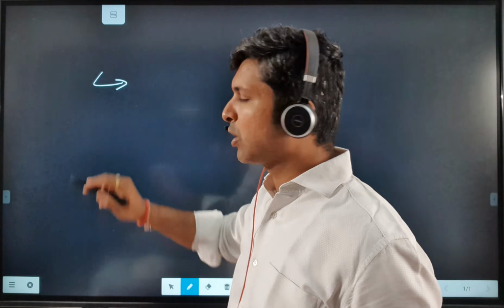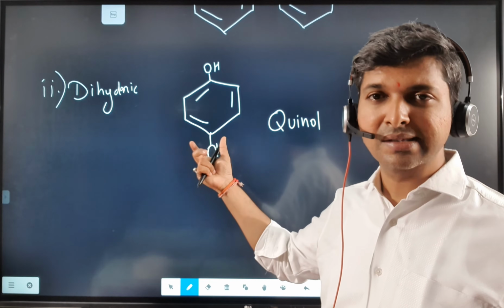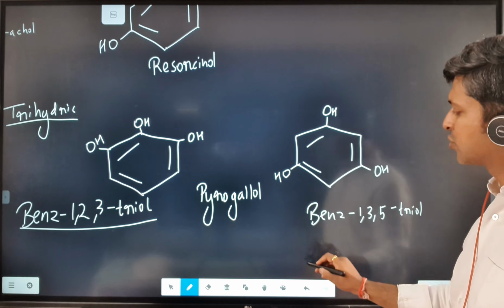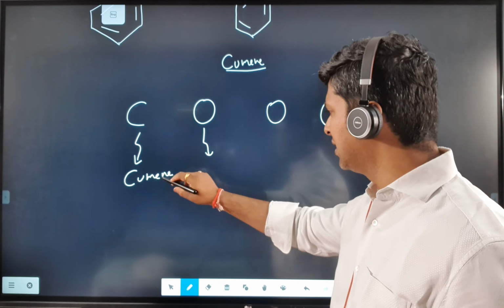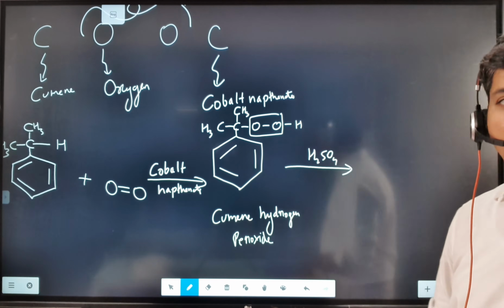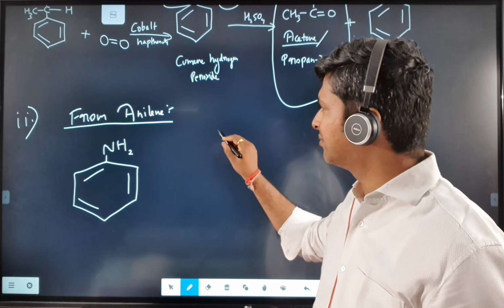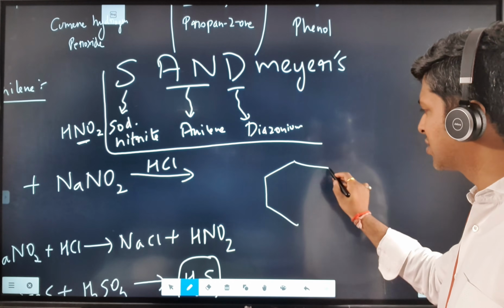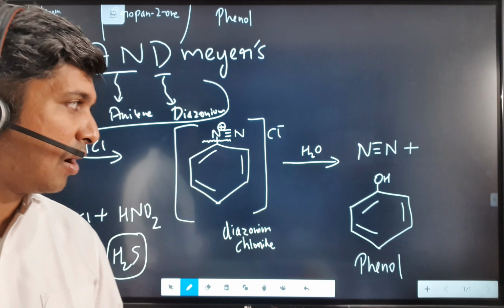Phenols || Part : 1|| Classification and Preparation of Phenols